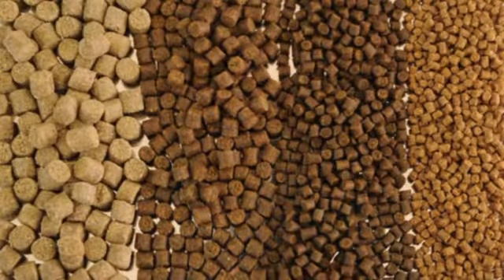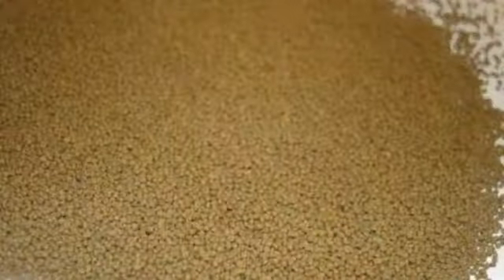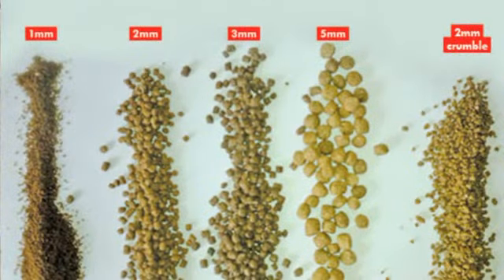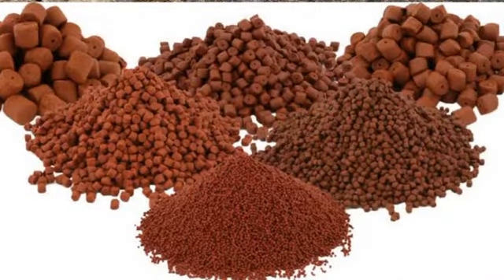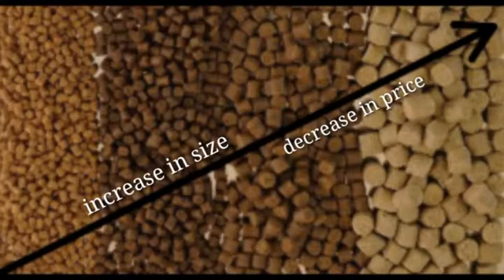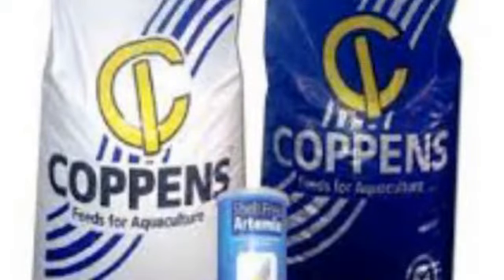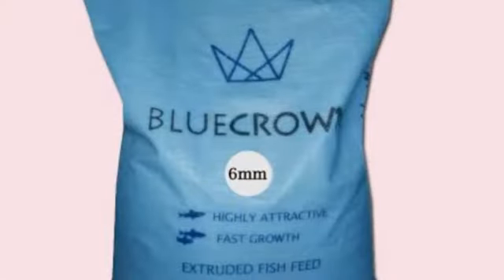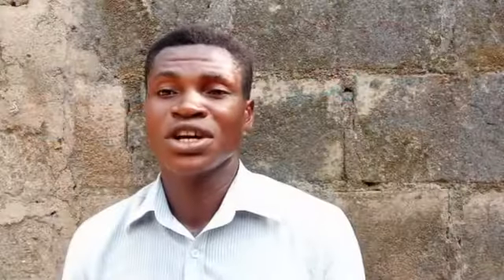Top 9 best catfish floating feed in Nigeria